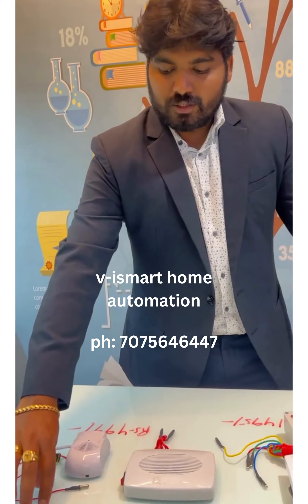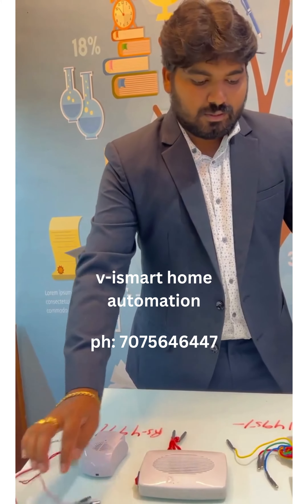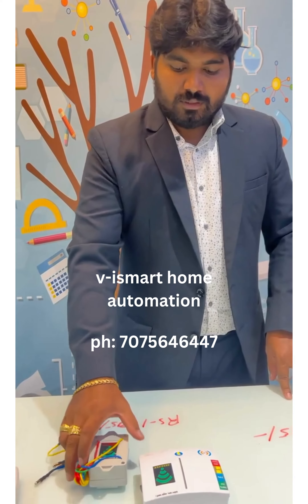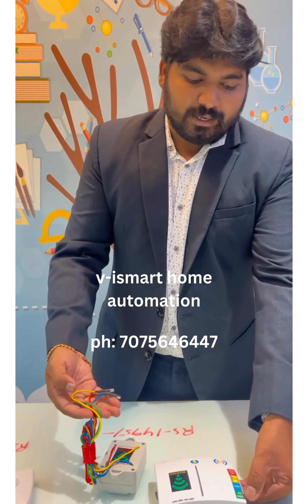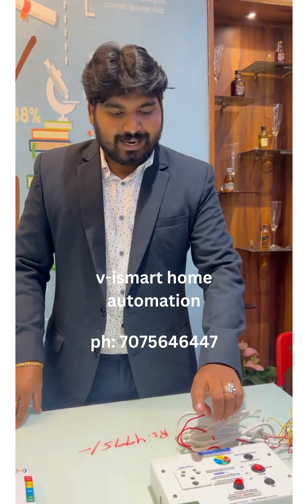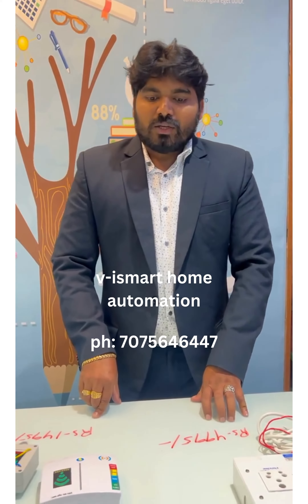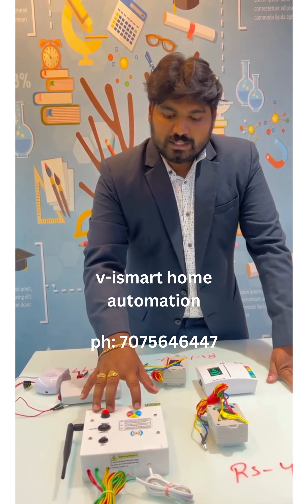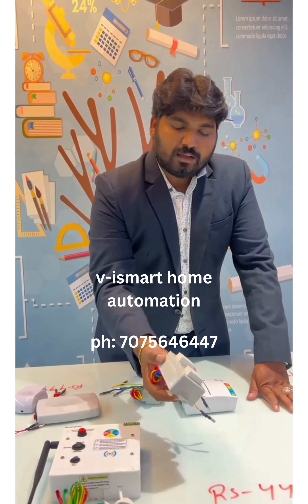motor control fully automatic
V-ismart Automation - Wi-Fi Based Smart Home Automation💡

👉🏼 Automate your home today starting @ ₹ 19,999/- with Installation.
Offer valid upto 15th August 2023.
👉🏼 Control your home appliances from anywhere in the world from your phone 🤳🏼
👉🏼 This package includes:
1. IR Booster
2. Smart Plug
3. PIR Sensor/ microwave sensor
4. 1+1 smart switch (1 Light & 1 Fan)
5. 2-smart switch bed room
6. Geyser control
7. Doorbell Notifier
Made in India with 1Yr Warranty + additional 18 months. Our India 🇮🇳 Our Pride. Support Made in India 🇮🇳
Reply Automate to activate the offer and link
Check our Offer on Whatsapp